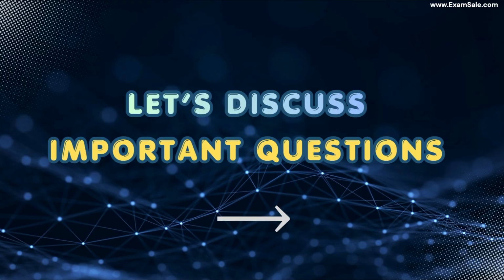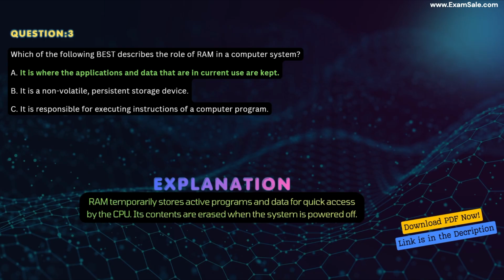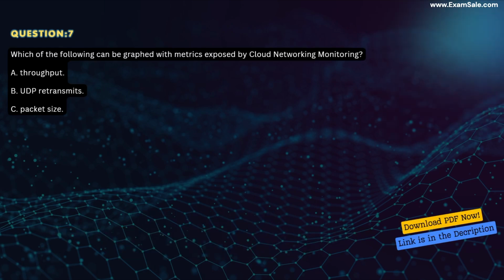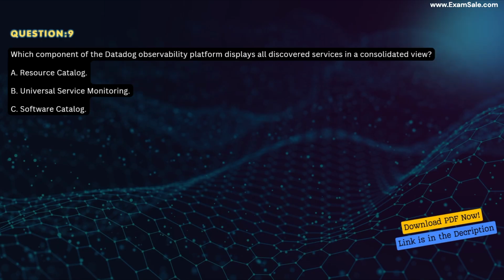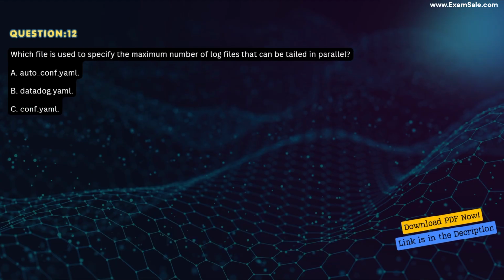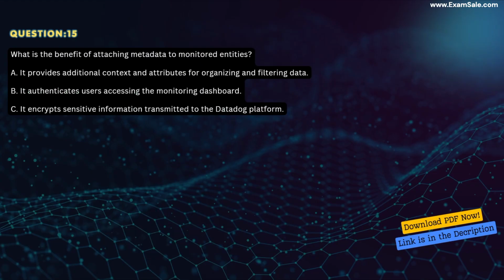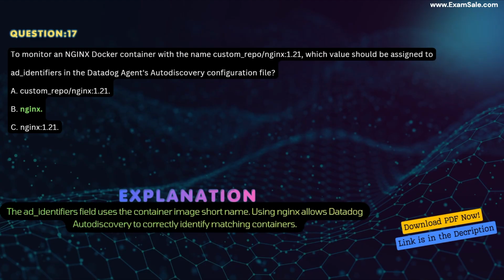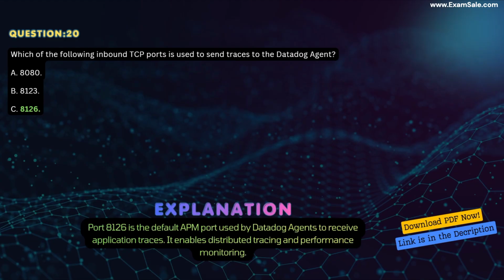How I CRACKED Datadog Fundamentals in 6 Hours | Free PDF | Exam Tips